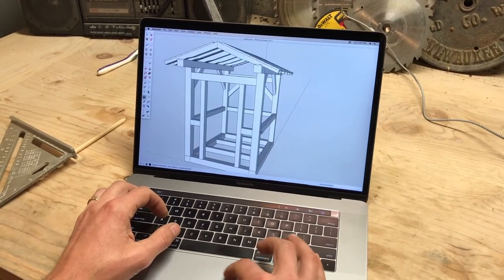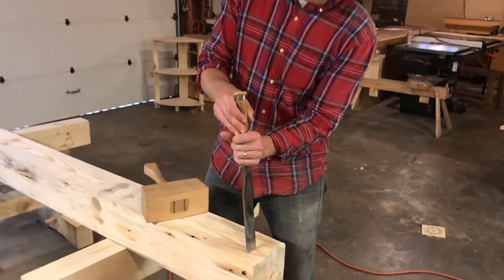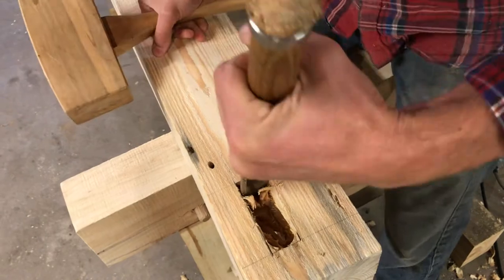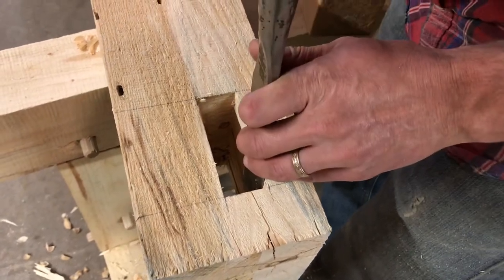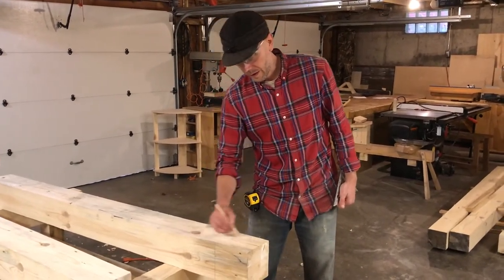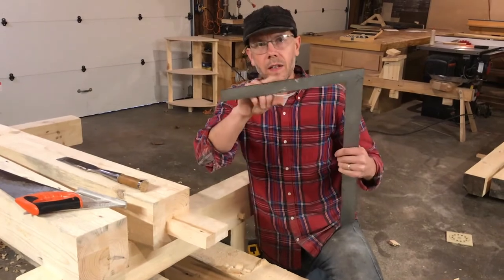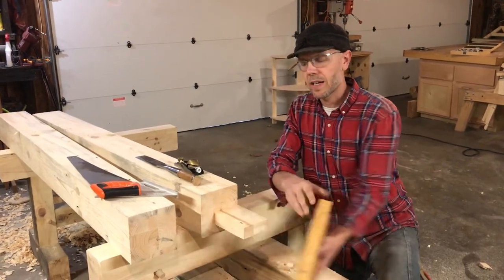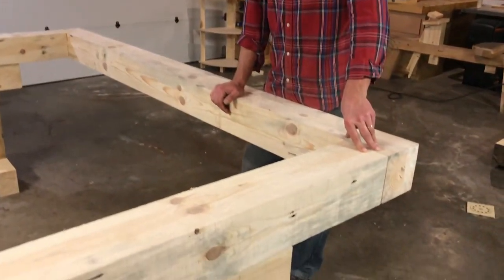Part 1: Cutting the Timber Frame Joinery for the Floor Sills of the Tiny Timber Frame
In this first video we walk through the process of preparing the sill plates. These are what make up the base of the frame and upon which we will build the entire structure.